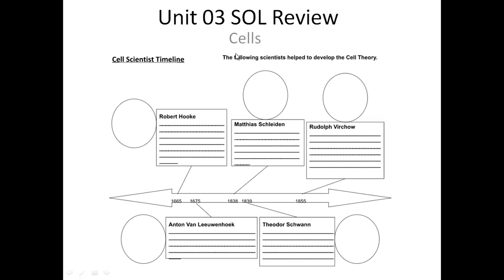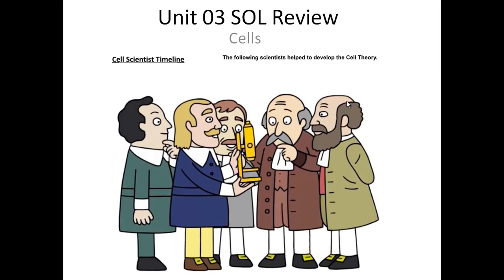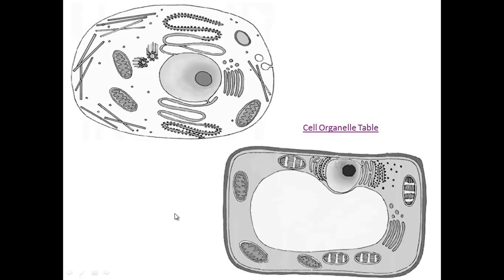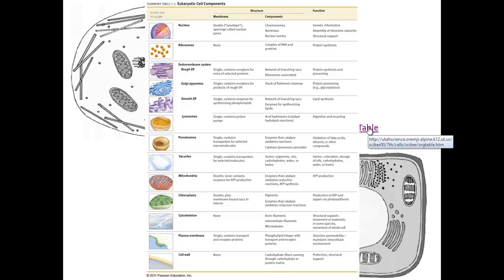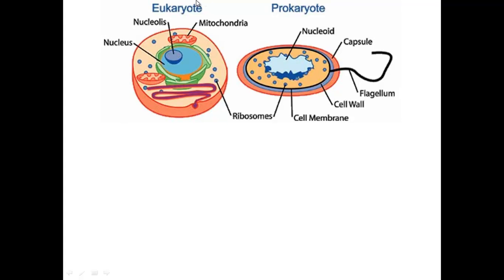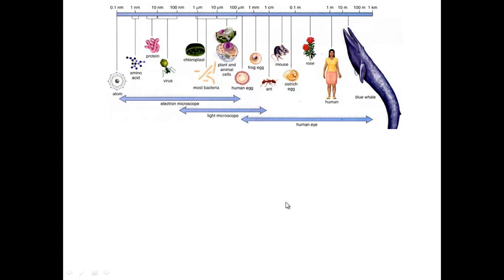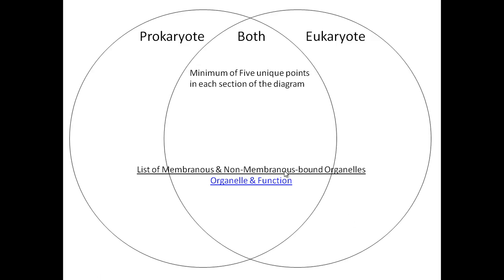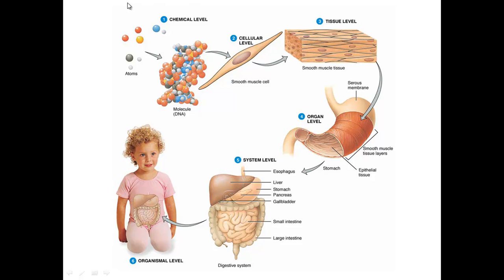Unit 03 Cells SOL Review Packet